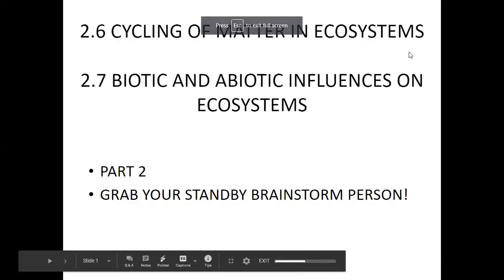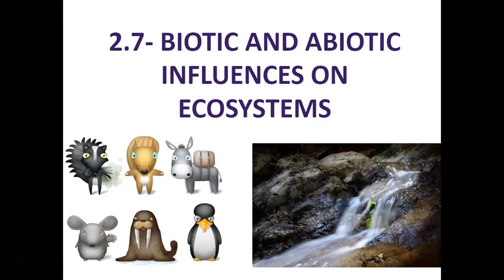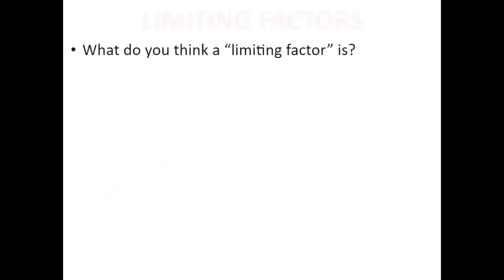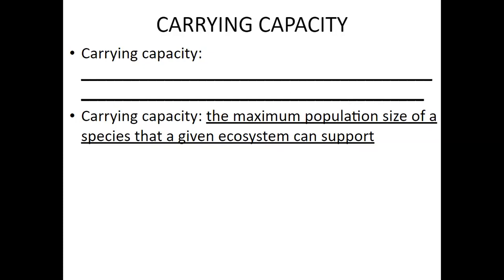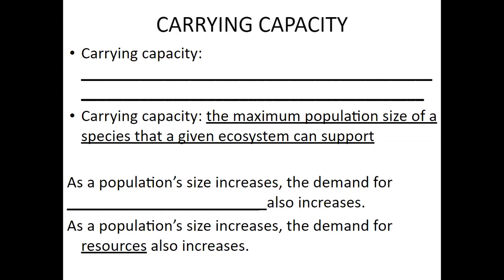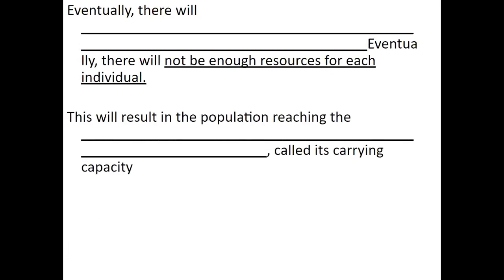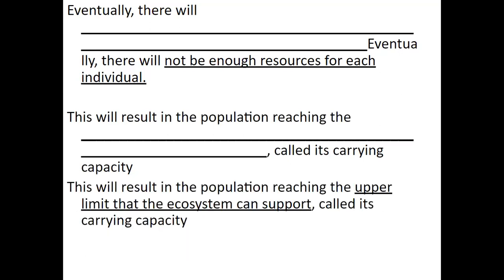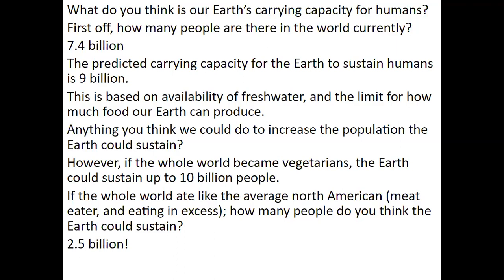4 Biotic Abiotic Influences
JH video on Biotic and Abiotic Influences